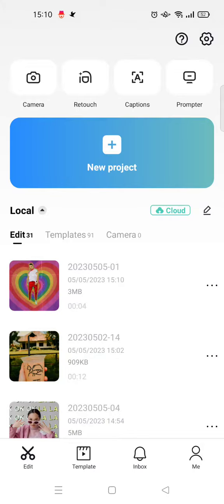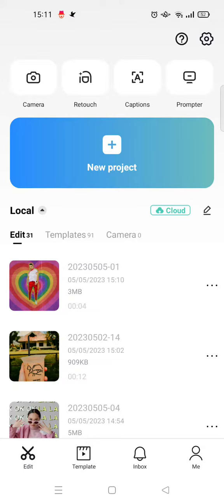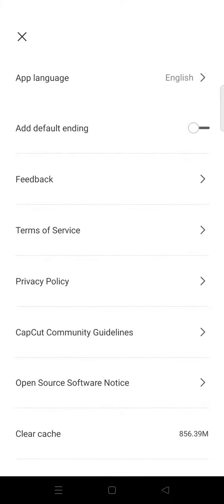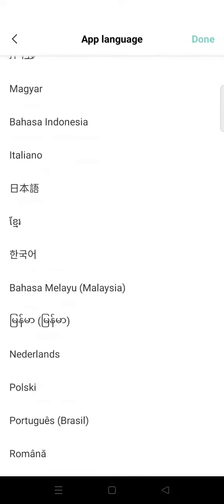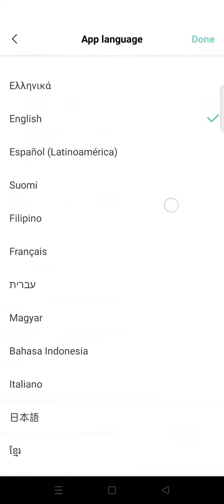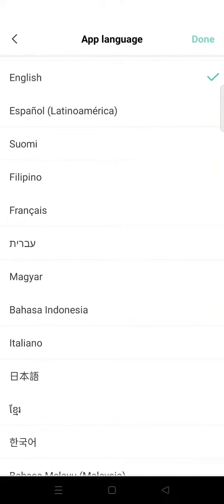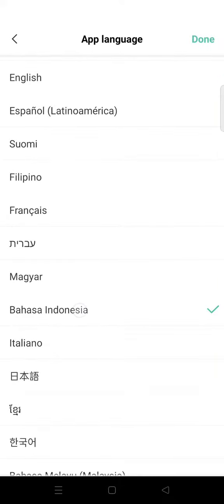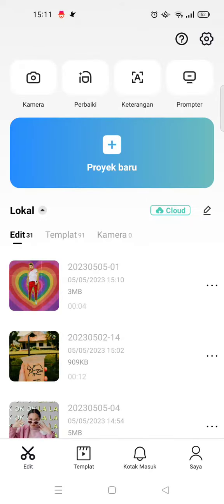How To Change Language In CapCut? NEW UPDATE MAY 2023 | Change the CapCut Language Setting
Here's how you can change the language setting in CapCut